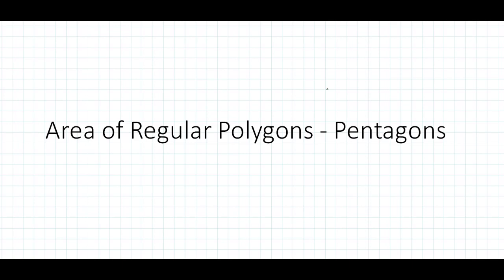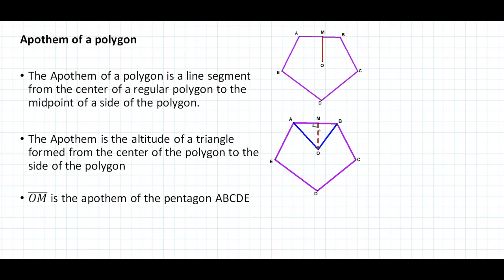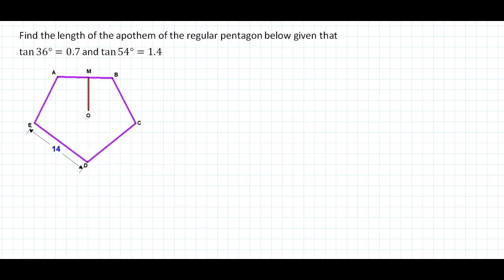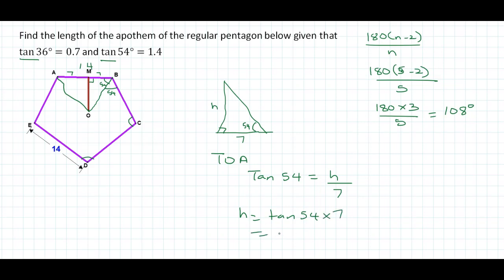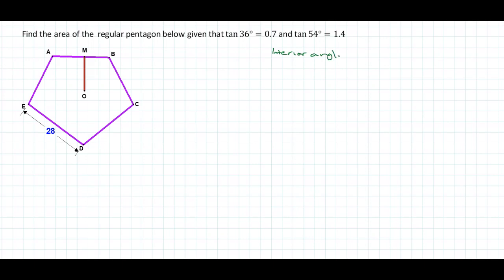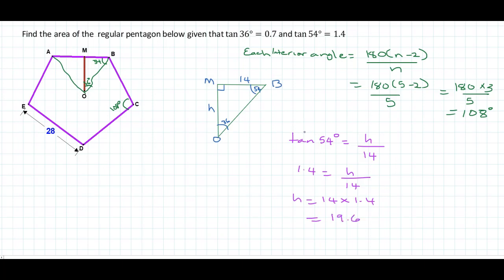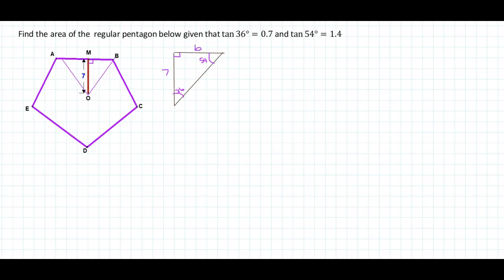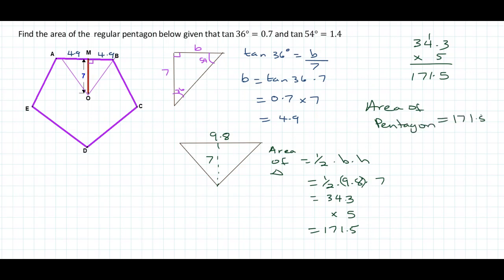Learn to Solve Area of Pentagons Problems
Area of Regular Polygons - Pentagons

In this video, you will learn to solve the area of pentagons.

How to find the Area of a pentagon